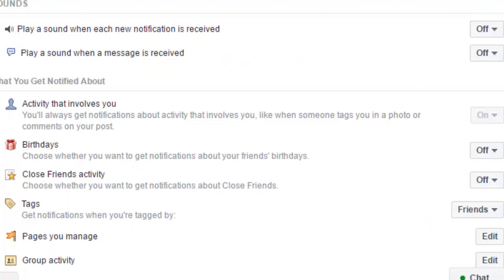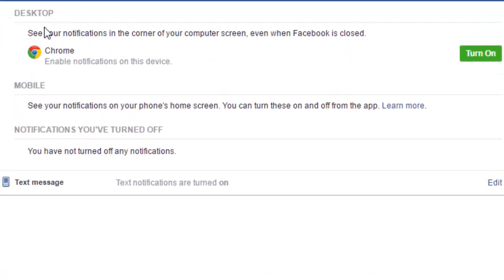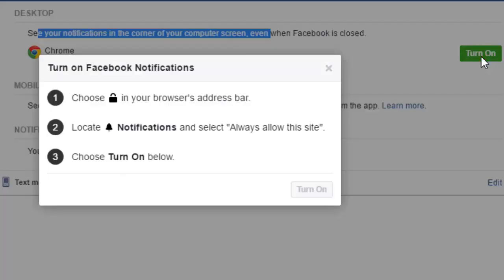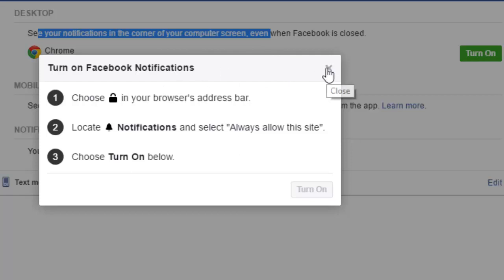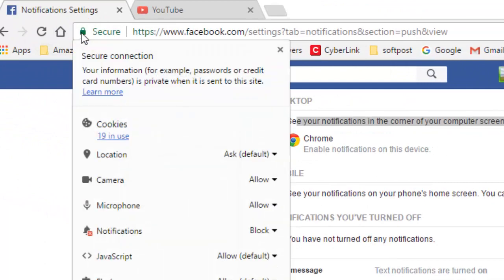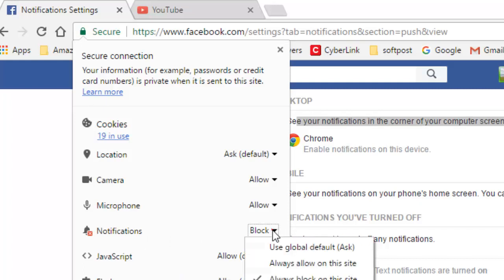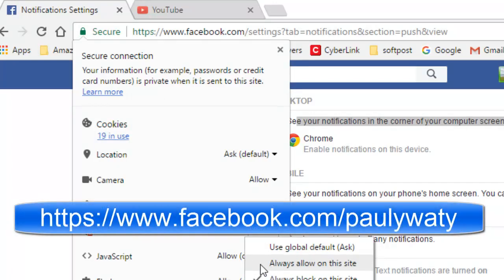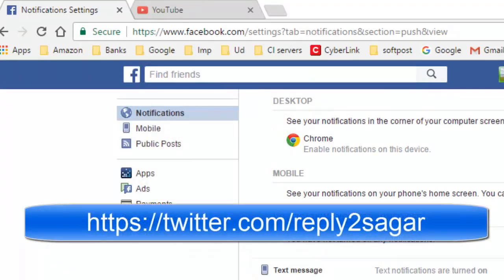How to turn on the desktop notifications from Facebook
This videos hwos how you can get the outlike like desktop notifications for Facebook